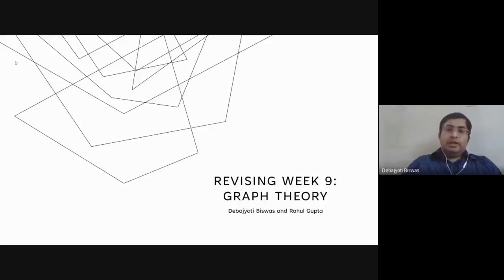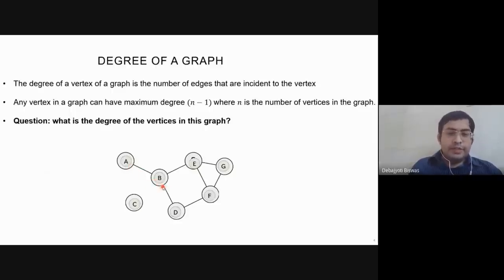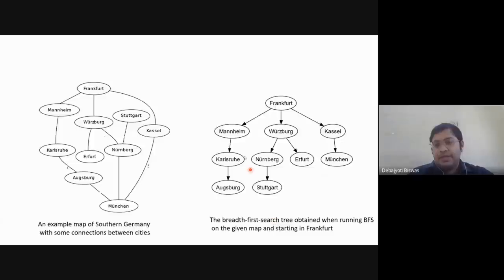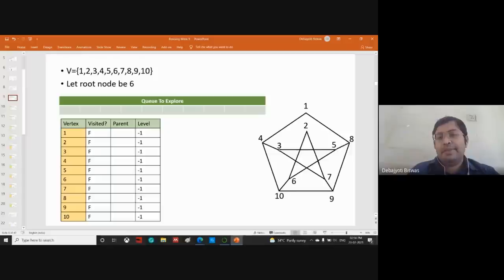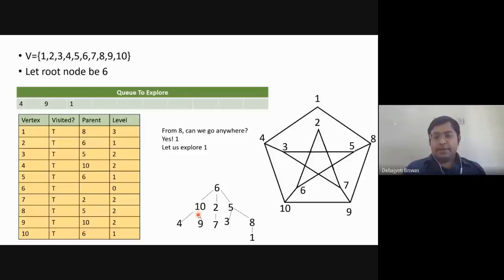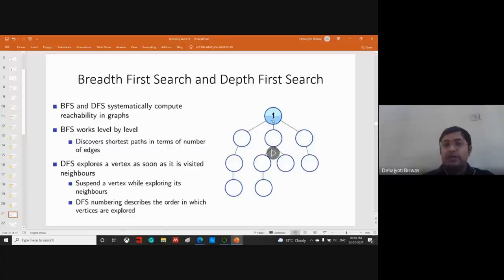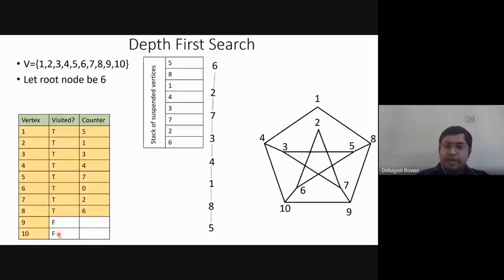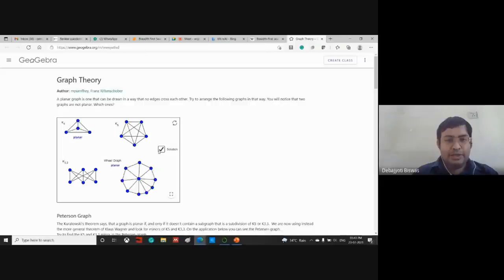Revision on Basics of Graph Theory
Introduction and basic terms- 01:07
Directed and undirected graph- 04:13
Degree of a graph-07:18
paths and walks-11:54
Breadth-First-Search (BFS)-14:23
Depth-First-Search(DFS)-35:55 IIT Madras welcomes you to the world’s first BSc Degree program in Programming and Data Science. This program was designed for students and working professionals from various educational backgrounds and different age groups to give them an opportunity to study from IIT Madras without having to write the JEE.  Through our online programs, we help our learners to get access to a world-class curriculum in Data Science and Programming.